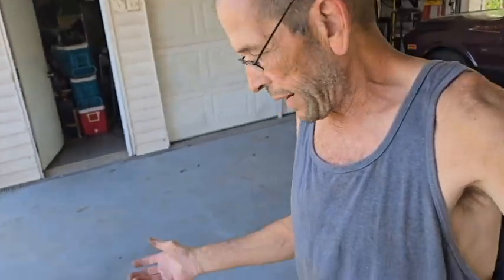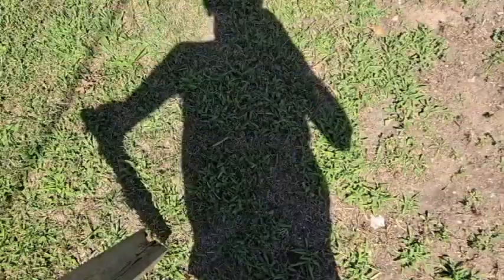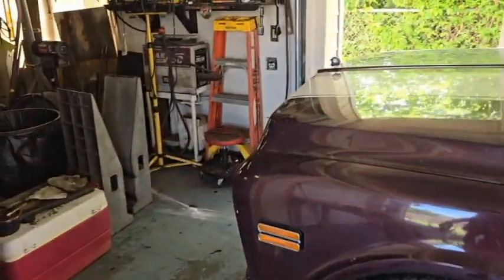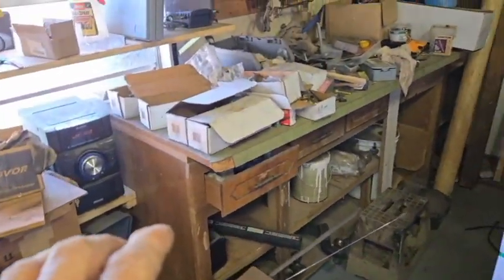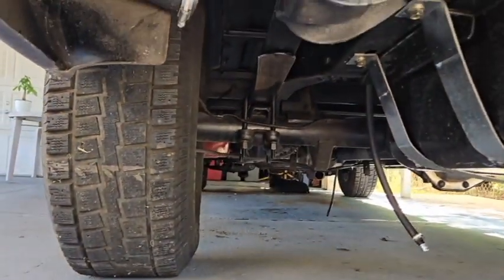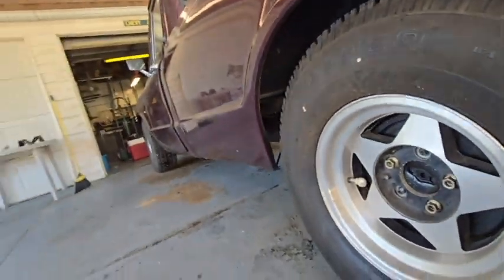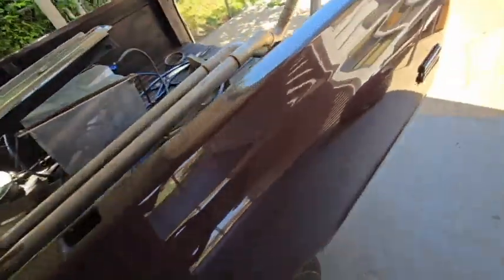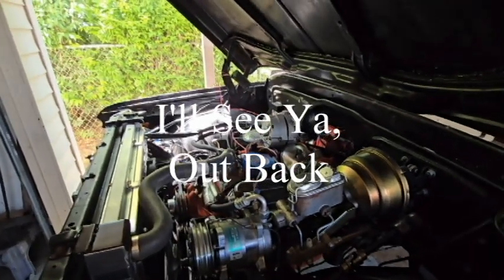A Little Cleanup Out Back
I have to take a little time on my day off and clean up a little. It was getting very bad around here. The BIG cleanup is coming. Looking at getting a shed for the stuff not used much. 10x14, 10x16 ?